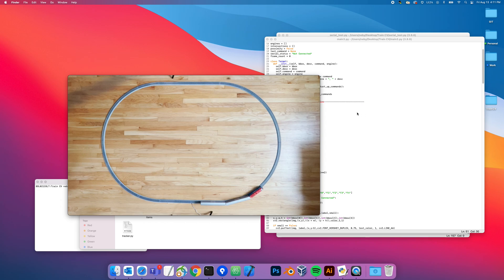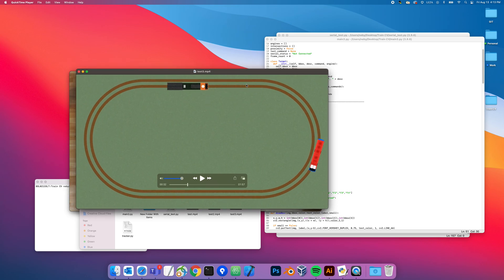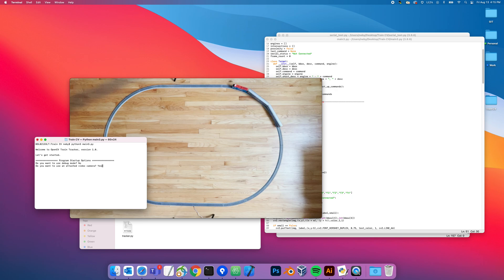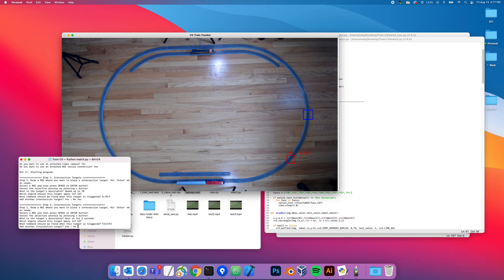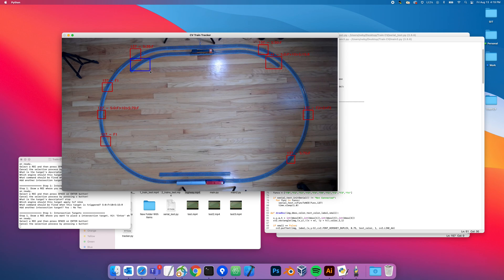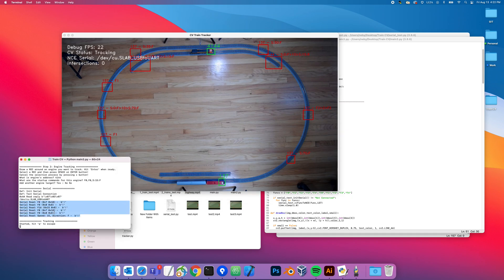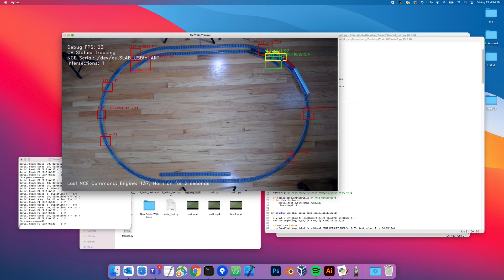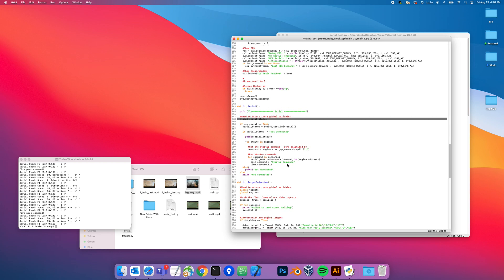Controlling a model train layout with computer vision (OpenCV and Python)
This is a POC I built to learn Python, but also because I've always been curious about the possibility of controller a model train layout with computer vision. This is a very simple example, and not a complex train layout, but interesting to see the possibilities – this is just for experimentation.

Used Mac OSX, Python 3.9.6, IDLE IDE, Terminal, Logitech C930e, NCE PowerCab with NCE USB Interface, OpenCV and NumPy only third-party frameworks, and the engine is Kato F40PH with LokSound 5 and custom sound file, and a ScaleTrains Dash9 with LokSound 5.

Not covered in this video but valid questions/topics:
- how would this work with larger layouts?
- how does it work if a tracked engine leaves the camera view and then returns?
- is automatic object detection AND identification possible ? e.g. not explicitly drawing ROIs around engines.
- how well would something like this work to monitor blocks/signaling blocks
- how do you track a long train?

OpenCV:
- using a MultiTracker
- using CSRT tracking algorithm

Shoot me any questions!